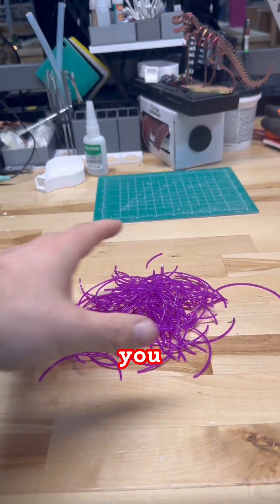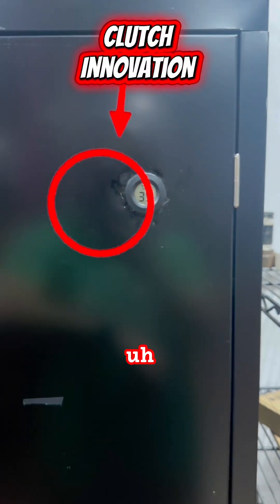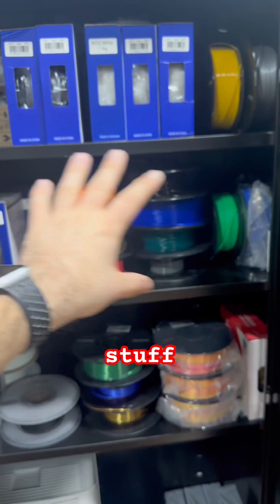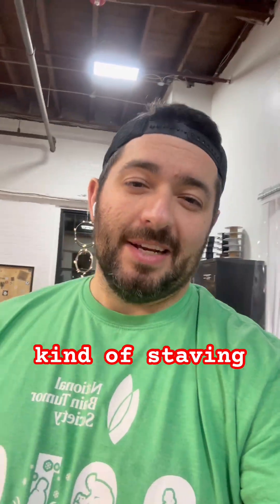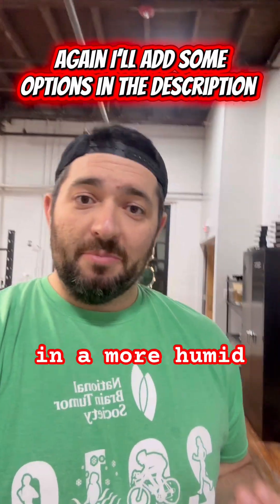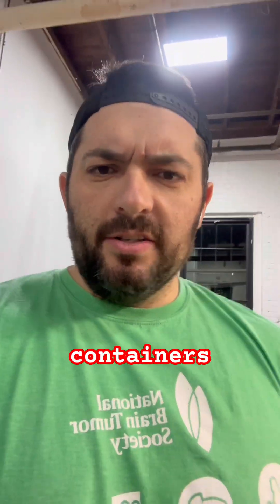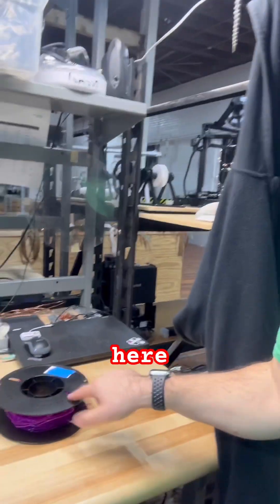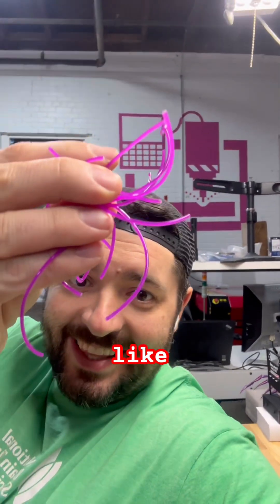Do you buy stuff to dry/store your filament or do you diy it?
There are a lot of ways to go about drying and storing filament. Leave a comment on some tips and tricks you use!

Moisture meters

Vacuum bags

Desiccant beads

Dry box (only keeps moisture out)

Enclosure for many (x20) opened spools

Dryer box (will actively dry your filament)